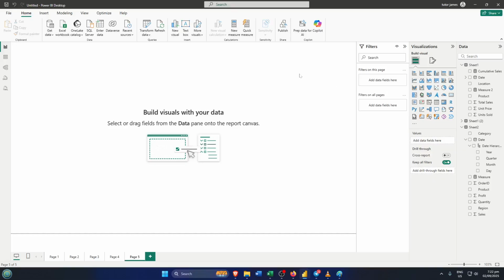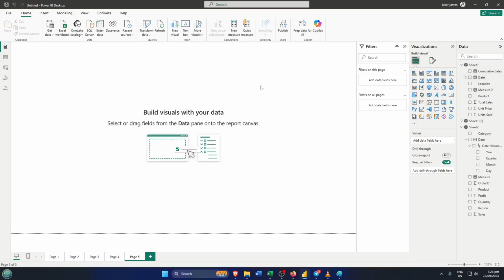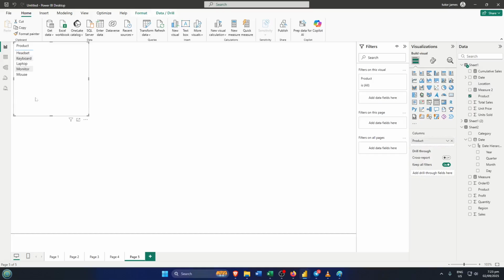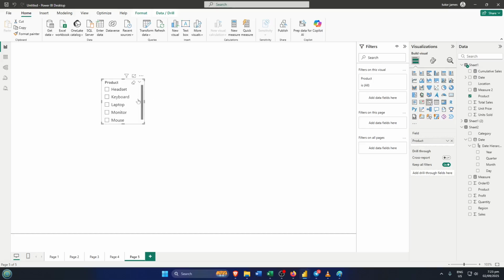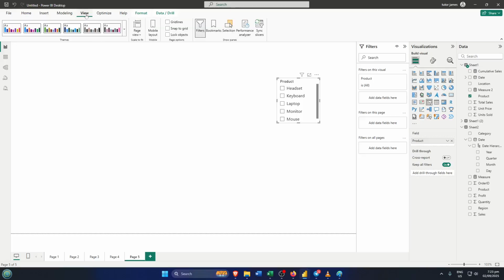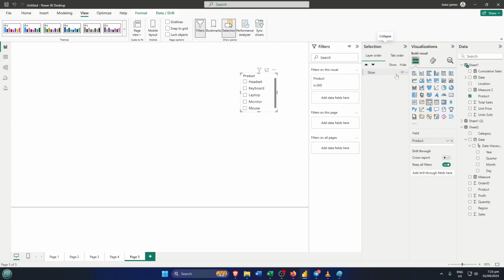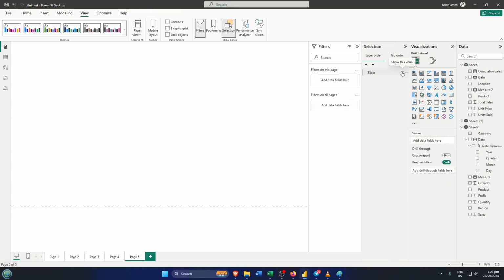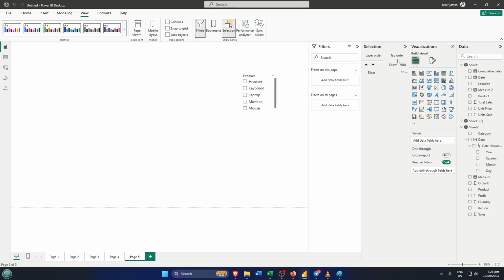How to Create a Show/Hide Slicer Panel in Power BI [2026 Guide]